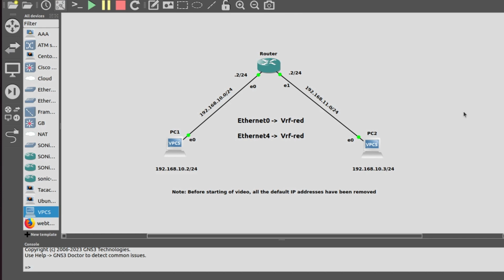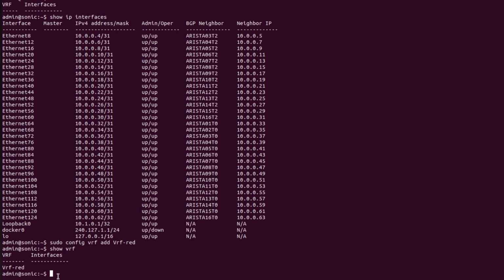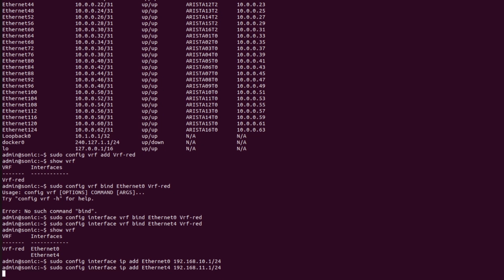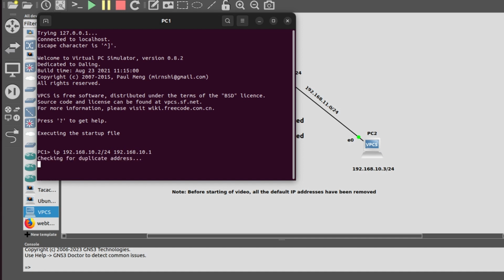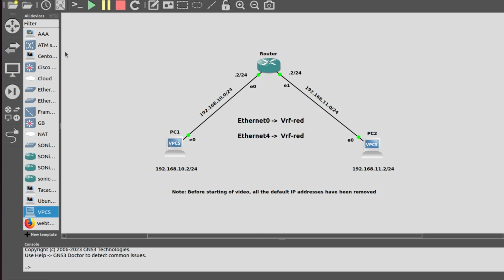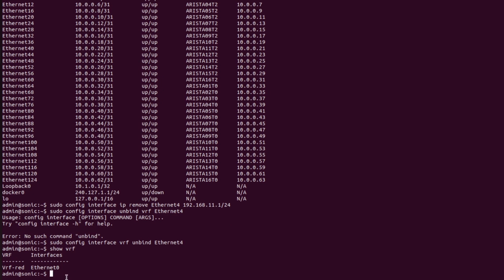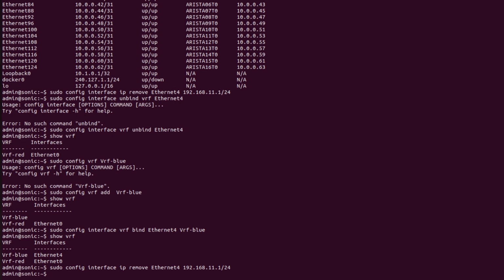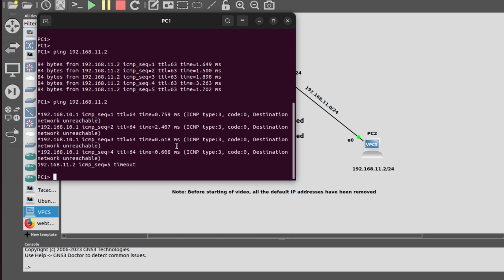VRF Routing | VRF in SONiC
🎥🔍 Ready to dive into network segmentation? In this video, we're guiding you through the process of configuring VRF (Virtual Routing and Forwarding) in SONiC – a crucial technique for isolating traffic. 🌐🔒 Whether you're a networking enthusiast or a tech pro, we've got the steps to guide you through VRF setup. Join us on this educational journey to master VRF configuration in SONiC! 🚀🔍 SONiCTutorial VRFMastery 🌟